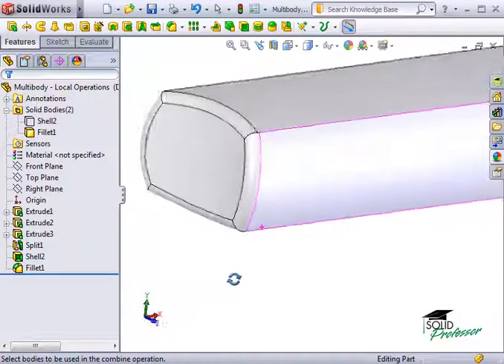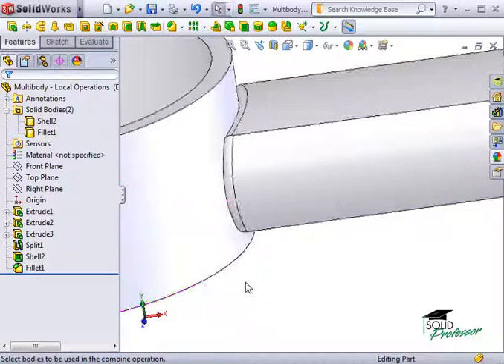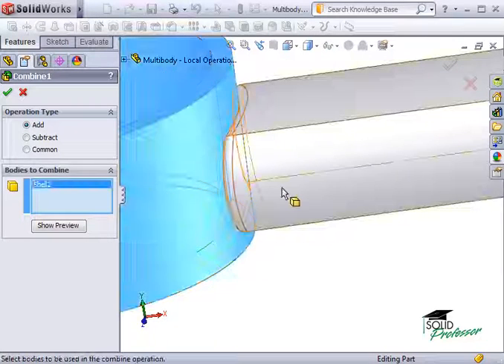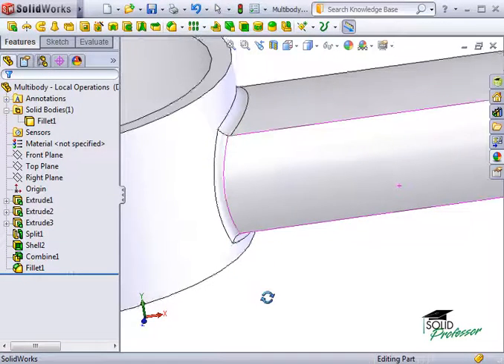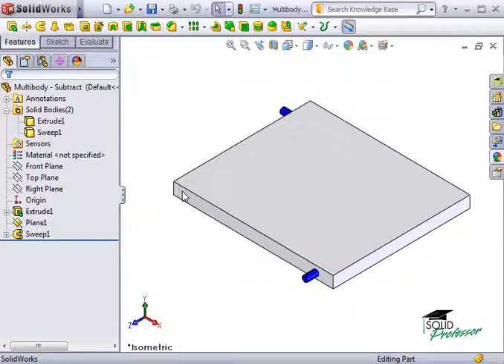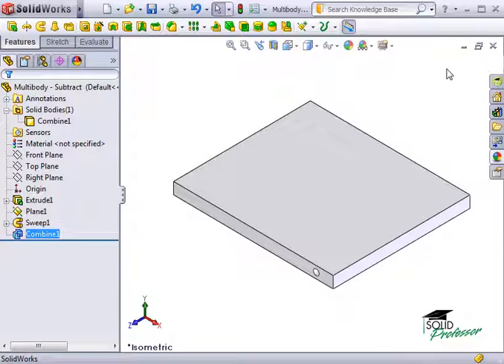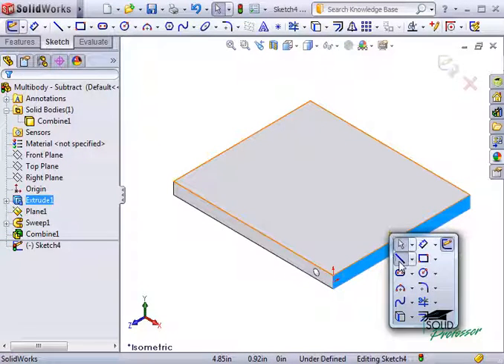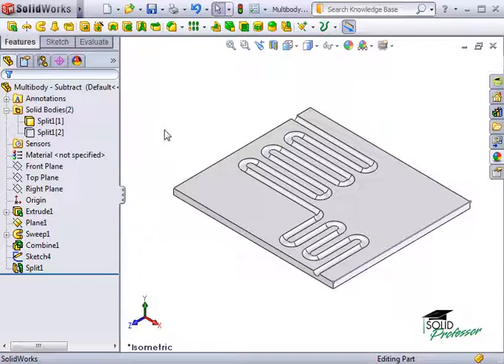6 Multibody Parts 6 Combining Multiple Bodies